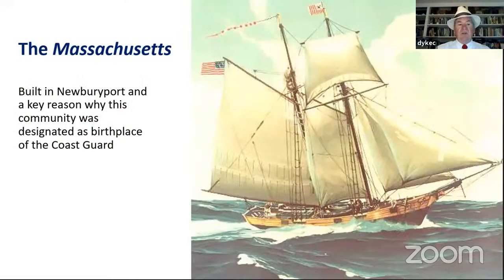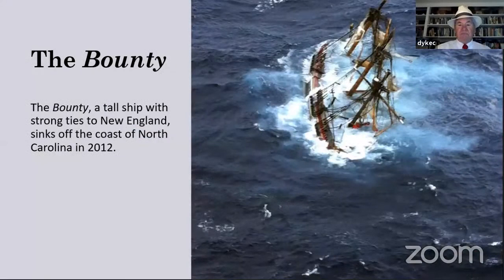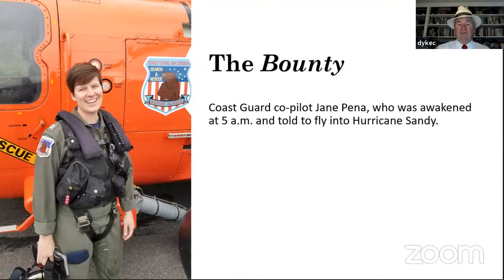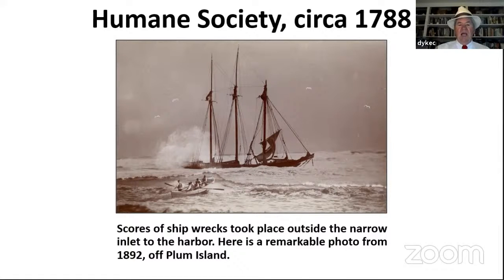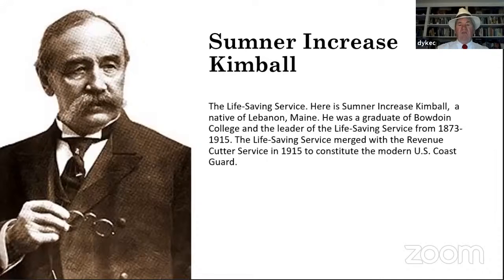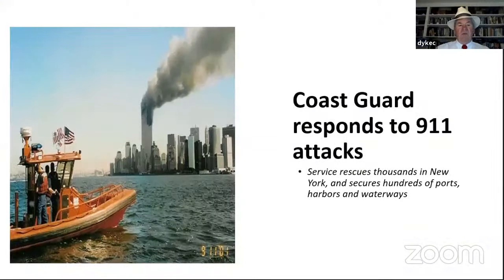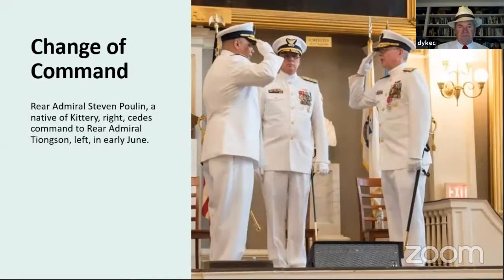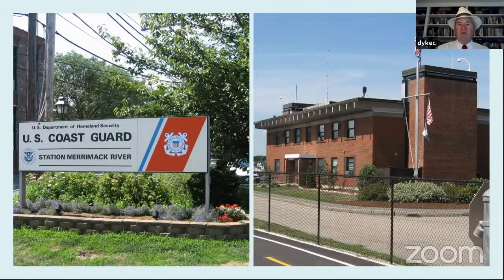Life Along the Merrimack Episode 109 - Coast Guard 9/11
Host Dyke Hendrickson talks about the Coast Guard's involvement in the immediate fallout of September 11, 2001 as the 20th anniversary approaches.